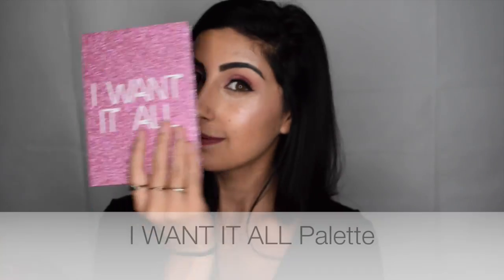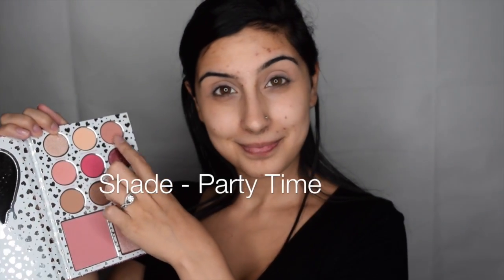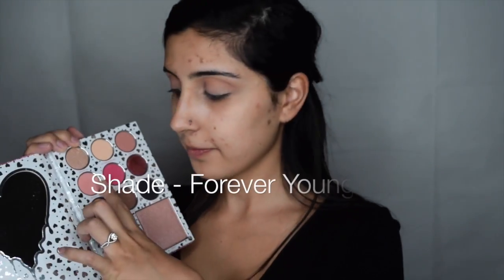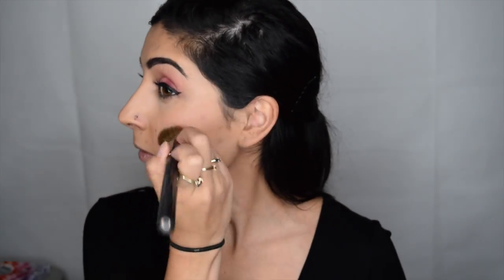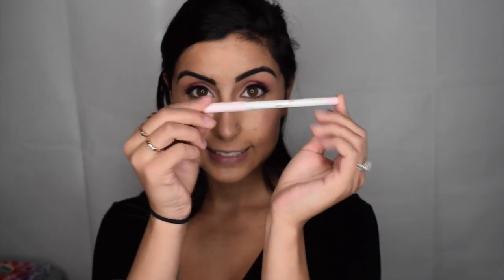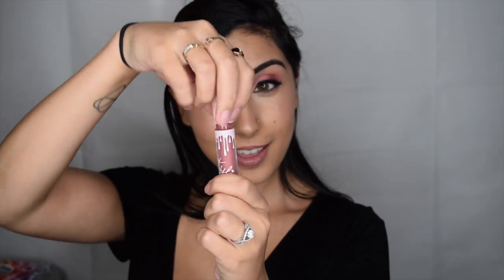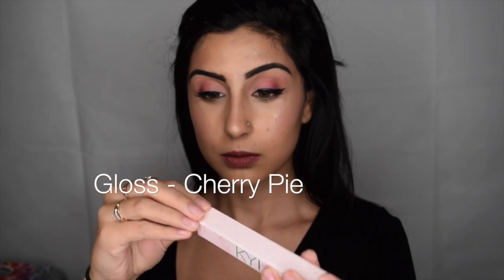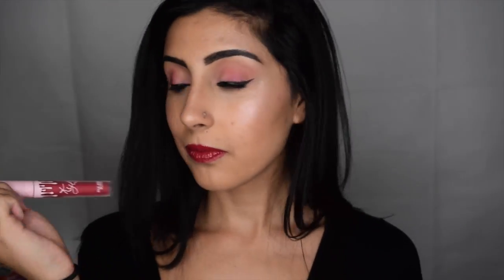Kylie Birthday Collection Tutorial 2017 | Beauty by Neisha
Kylie's August launch was her 2017 20th birthday launch! I purchased the Birthday Bundle, which included the I WANT IT ALL Palette, Ultra glow in "Queen", Twenty Lipkit, Cherry Pie & Cupcake glosses, and 6 Matte Mini's. I purchased the 6 Velvet mini's separate, and gifted the matte's.

I always fall inlove with the lip colours that Kylie Jenner releases. They are always so vibrant, and the overall quality is fantastic.